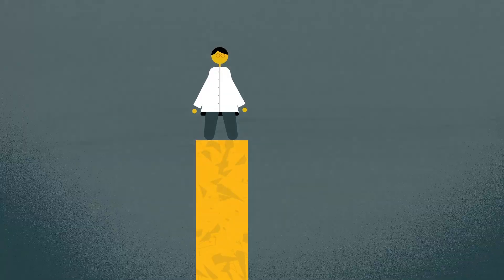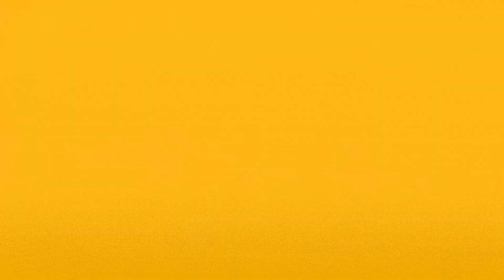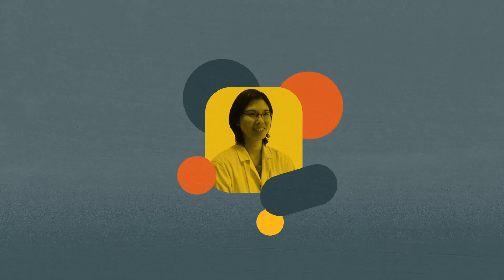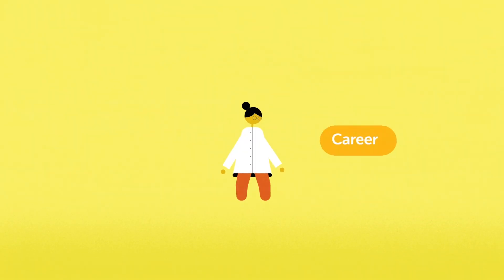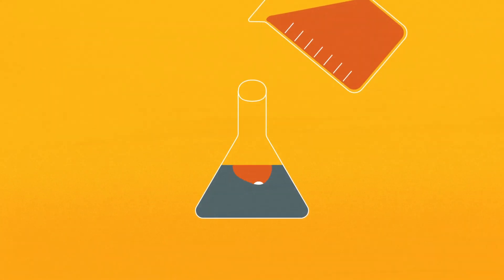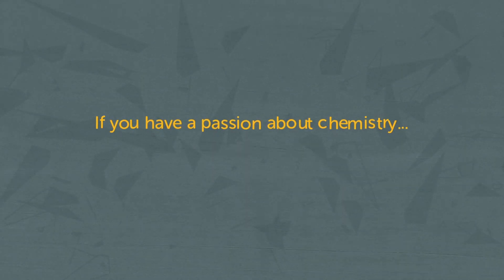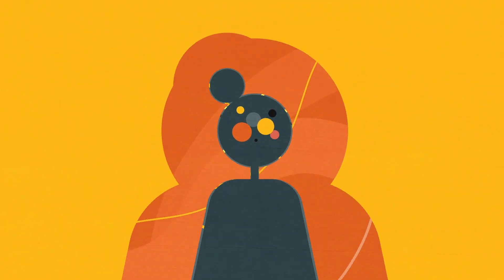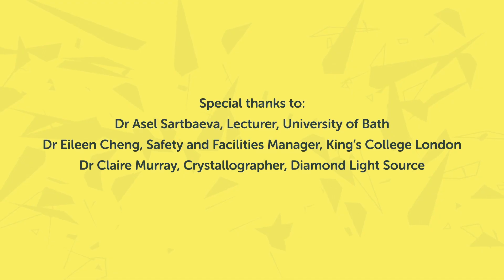Gender equality should be a given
Talented women, interested in an academic career, are leaving the sector before reaching their full potential. Many excellent female scientists who stay in academia are not progressing to senior grades in the same proportion as their male peers.

Through a major survey, interviews and focus groups, we have gathered data from across the community – giving us new insights into the barriers facing women in the chemical sciences.